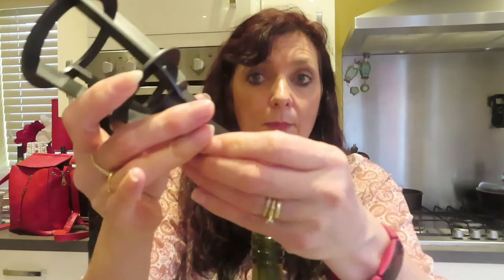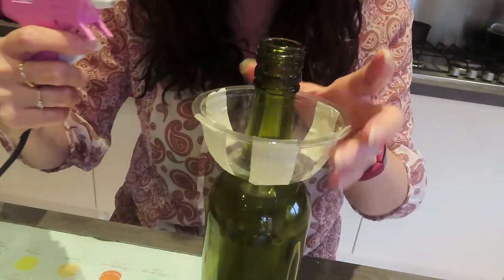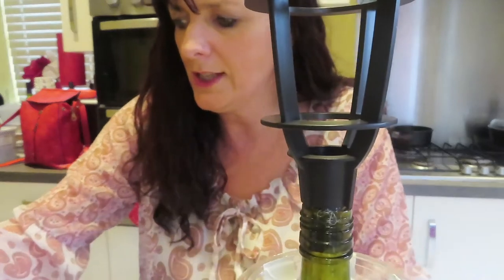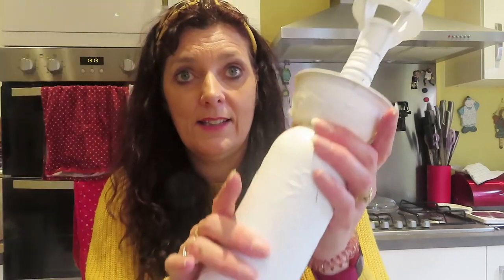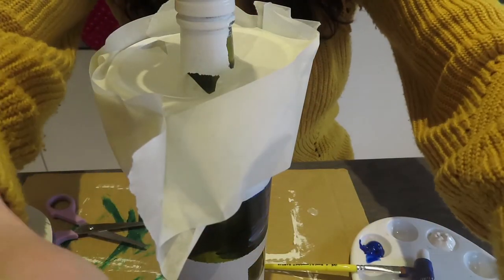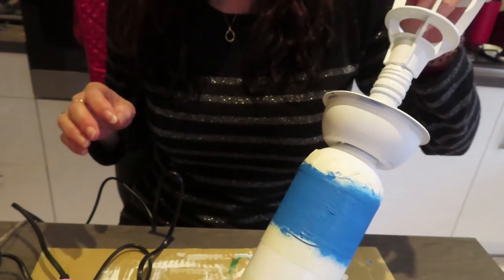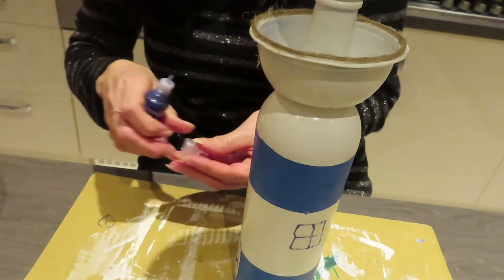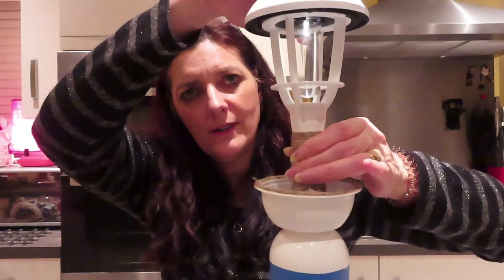Recycled DIY Solar Powered Lighthouse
I have wanted to do this project for ages.  I have since correct the off centre window on the lighthouse.  It is a great fun piece in my downstairs loo!